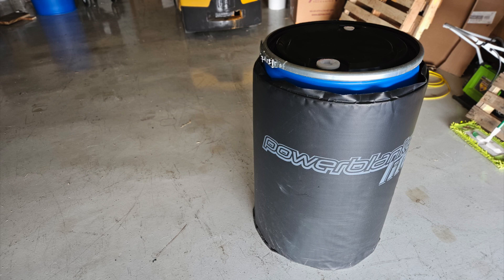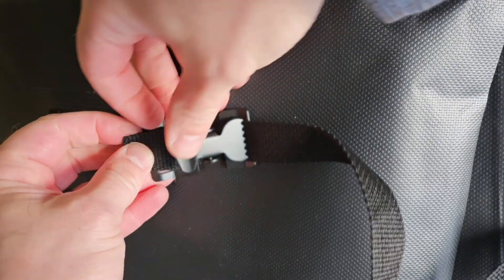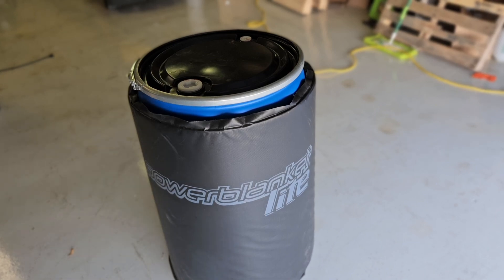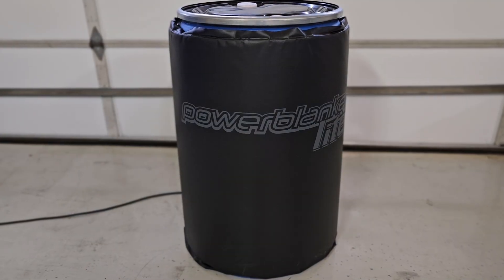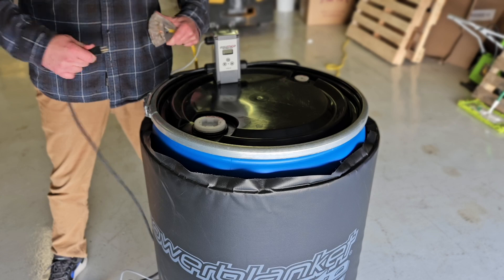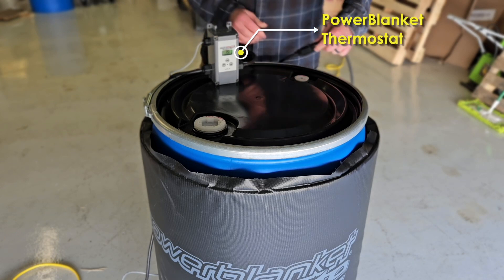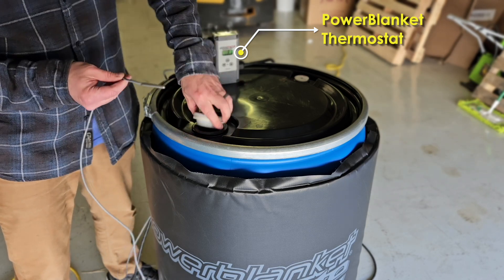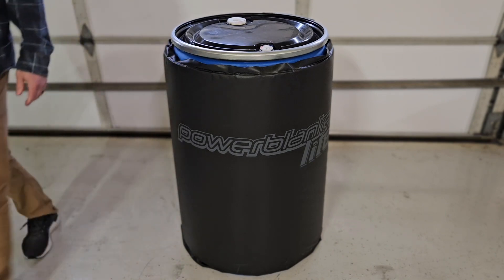PowerBlanket Barrel Warmer Review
PowerBlanket Lite 55gal Full Cover (demonstrated in the video)
PowerBlanket Lite 55gal short band
PowerBlanket Lite 15gal
High Powered PowerBlanket Pro BH55-PRO Drum Heater

If you work in the cold, the PowerBlanket can be a lifesaver to prevent freezing or increased viscosity (thickening) caused by low temperatures in drums, barrels, pails, buckets or propane tanks.